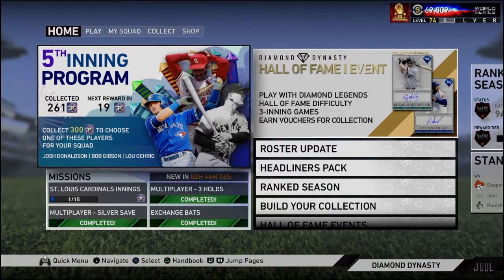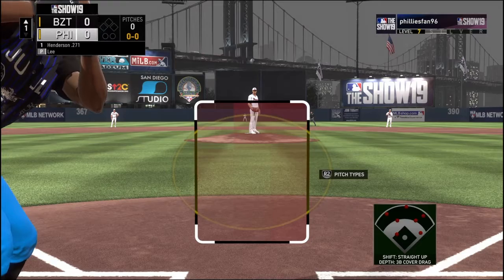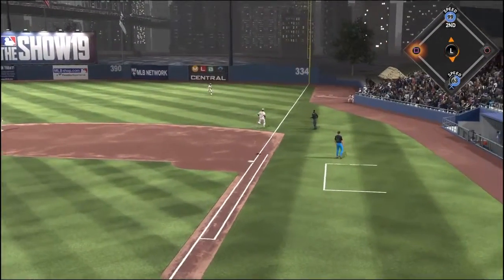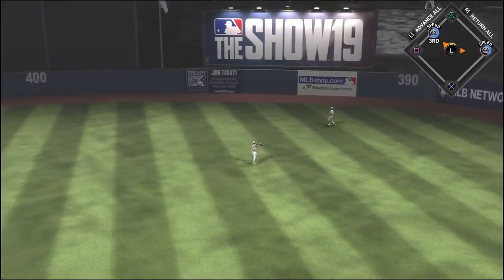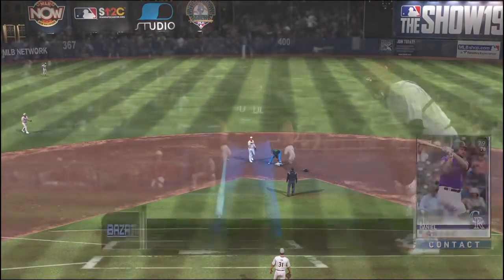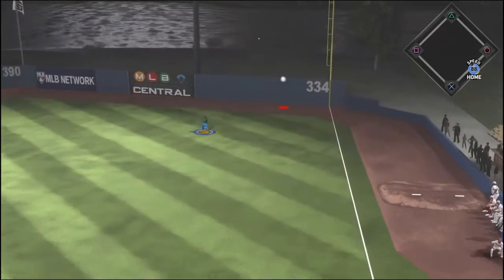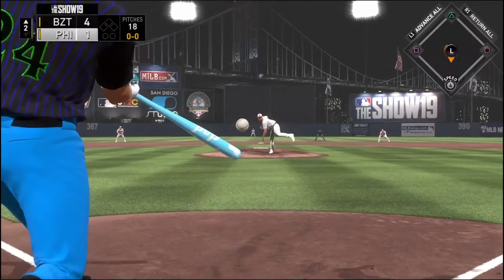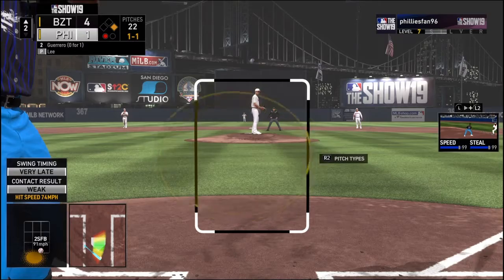MLB The Show 19-How To Become better at PVP! Diamond Dynasty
GET BETTER AT PVP on MLB The Show 19!